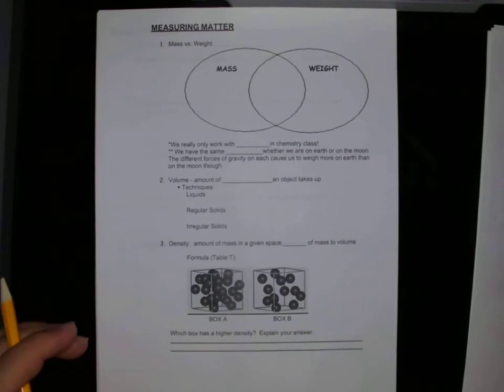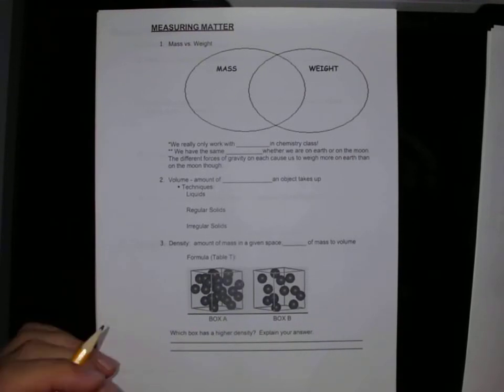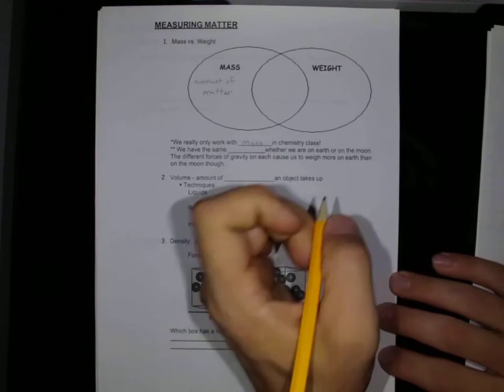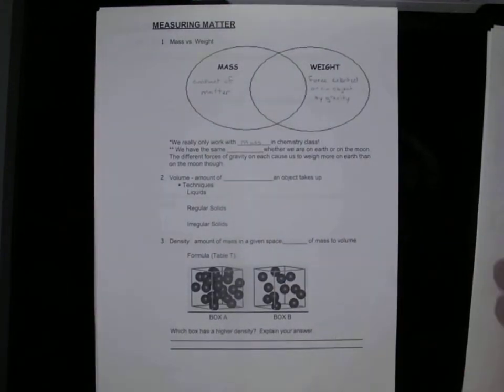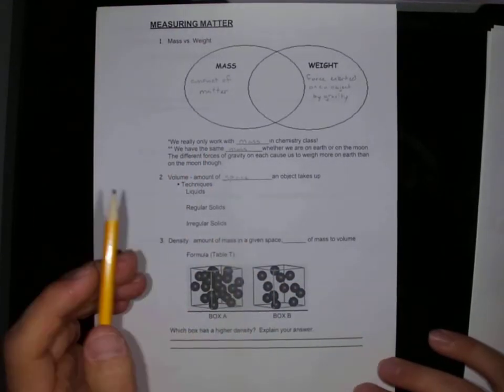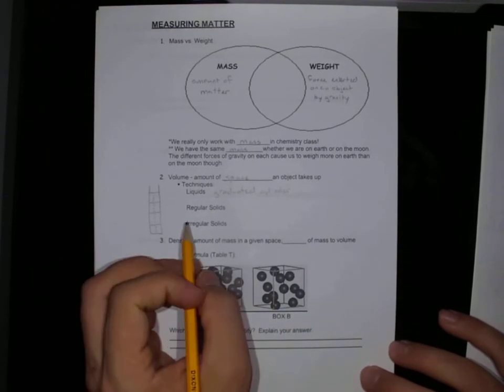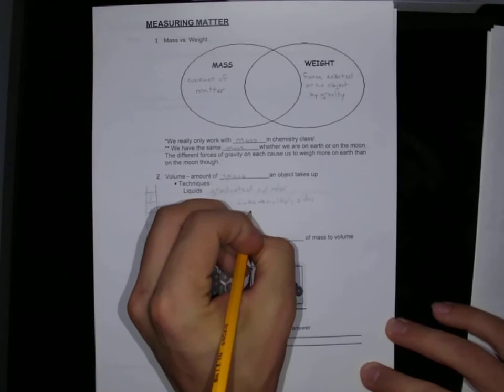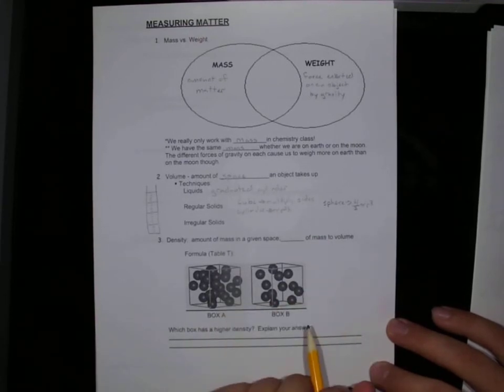Density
Dr. Niemeyer explains mass, volume, and density.